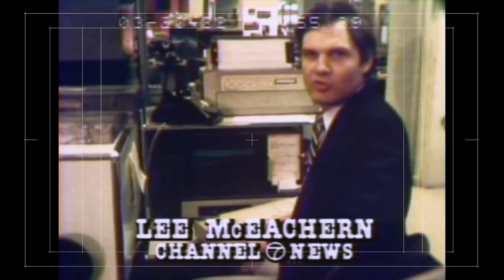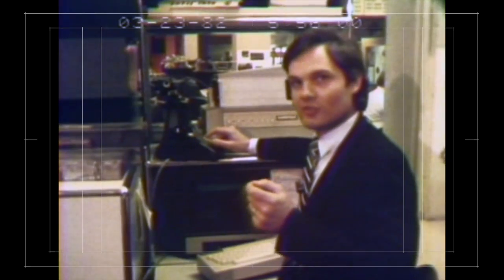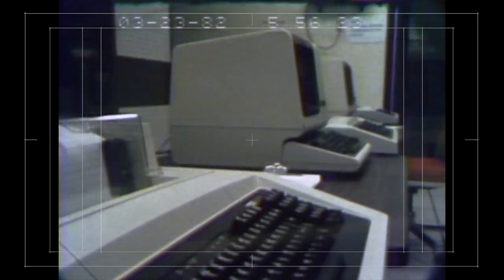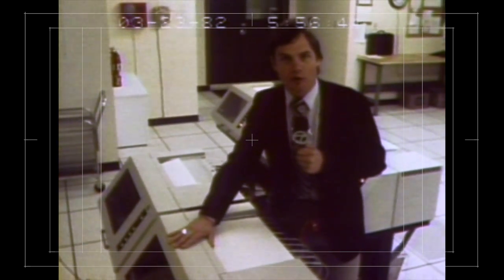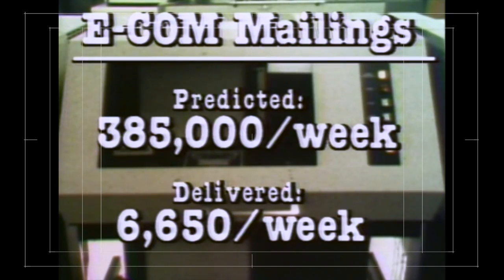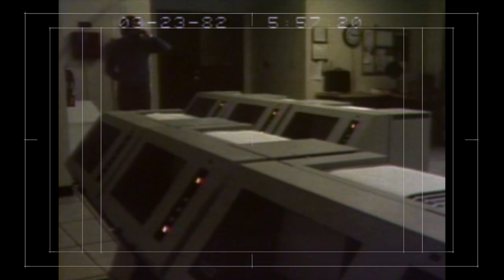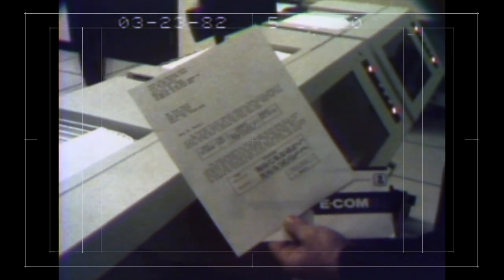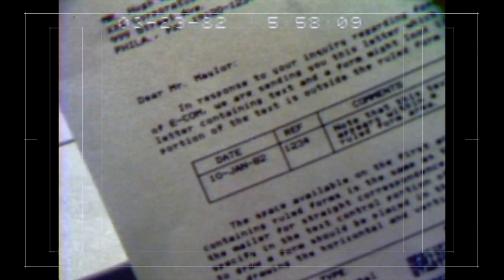USPS E•COM Mailing System (1982)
The mailing mess only a government could dream up. The US Postal Service cobbled together a way to electronically deliver the mail with their Electronic Computer Originating Mail (E•COM) system.

Participants had to have their own computer that was certified to operate with the USPS system. You'd send the letter (200 minimum) over the telephone lines where it'd be printed out at the other end, stuffed into an envelope and delivered by a mailman generally in two days. Predicting to send 385,00 per week but with actual numbers being around 6,650 per week . The bad dream scheme lost $40 million cratered after two years.

(This segment found on a 3/4" U-Matic broadcast tape. This broadcast was during the transition news station were making from 16mm film to video tape, the reporter segment being in 16mm movie film with dust and splices evident.)